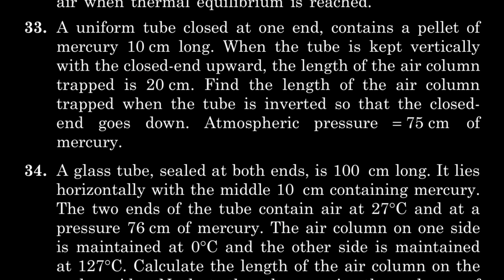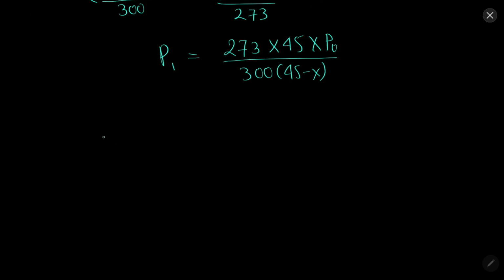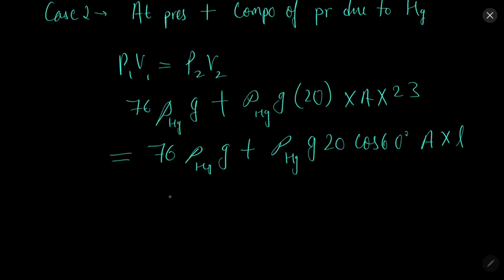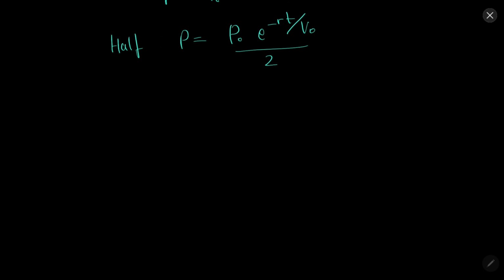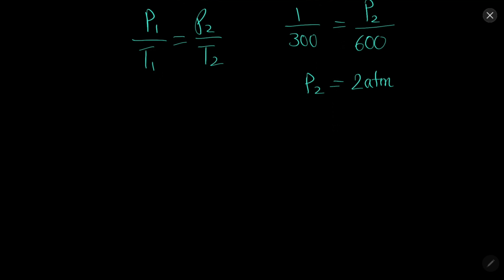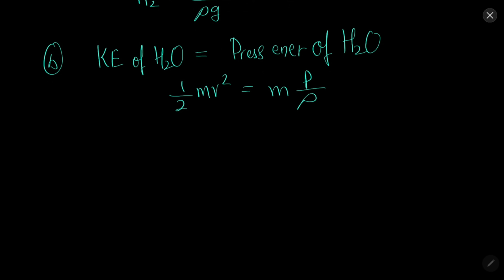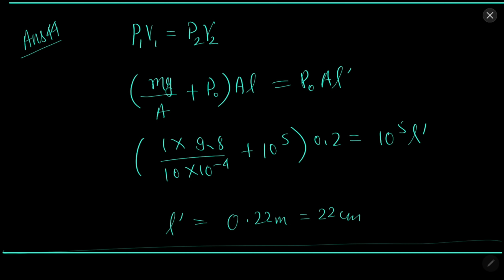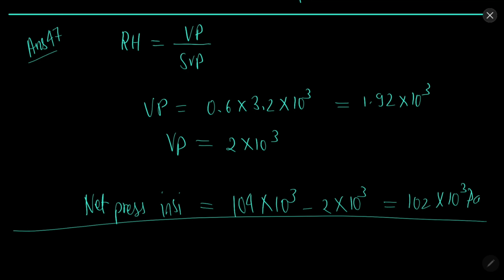24.4 Problems 3 | HC Verma Book Class 11 | HC Verma Book Explanation | HCV Solutions